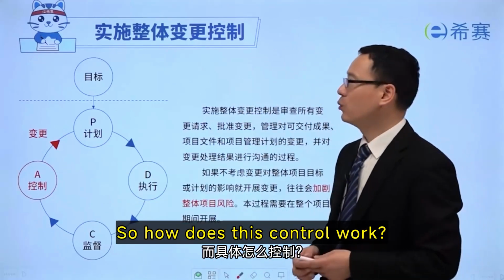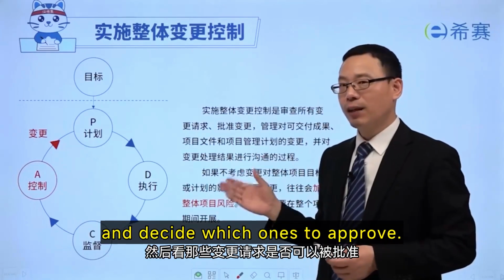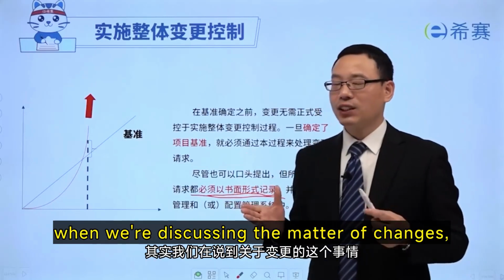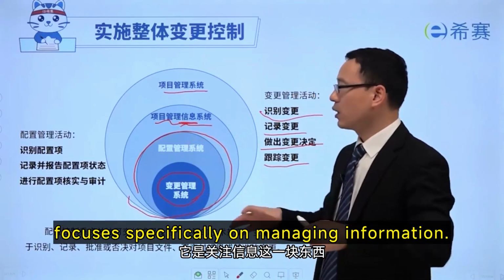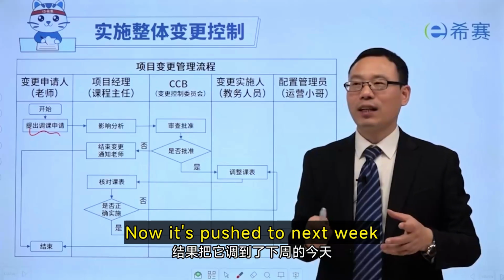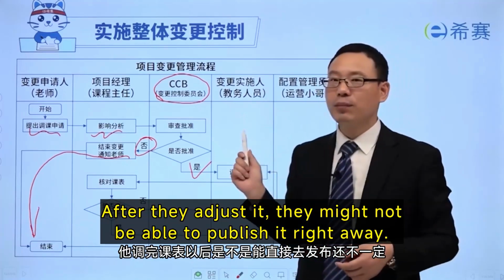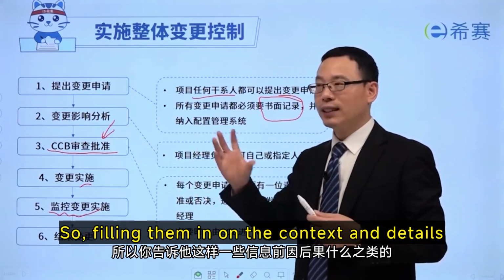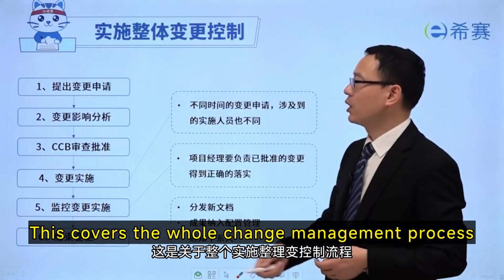The 2025 PMP Guide to Avoiding Costly Change Control Errors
PMP Exam PMBOK 7th Edition: Integrated Change Control in Project Management
📈 Master Integrated Change Control for Project Success
In this session, we focus on Integrated Change Control, an essential process in project management that helps ensure project success by effectively managing change requests. Whether you're preparing for the PMP exam or just looking to strengthen your project management skills, understanding how to handle changes within a project is crucial to keeping things on track, avoiding scope creep, and meeting deadlines.

🔑 What You’ll Learn in This Video:

What is Integrated Change Control?
Discover the role of Integrated Change Control in project management and how it helps prevent chaos by reviewing change requests, analyzing their impact, and making decisions about their implementation.

Steps in the Change Control Process
Learn about the key steps in change control, from submitting a change request to impact analysis, approval, implementation, and monitoring.

The Role of the Change Control Board (CCB)
Understand the CCB's role in approving or rejecting change requests and how it impacts the project’s scope, budget, and timeline.

Handling Scope Creep and Budget Overruns
Learn how to manage changes effectively using structured change control processes to prevent scope creep, budget overruns, and delays.

See how the change control process is applied in real-world scenarios, such as rescheduling a project task and managing its impacts on various stakeholders.

💡 Why This Knowledge is Essential for PMP Exam Preparation
By the end of this session, you will clearly understand how Integrated Change Control functions within project management and why it is crucial for maintaining project stability. Mastering this process will not only help you pass the PMP exam but also ensure that you can manage changes effectively in any project environment, increasing the likelihood of project success.